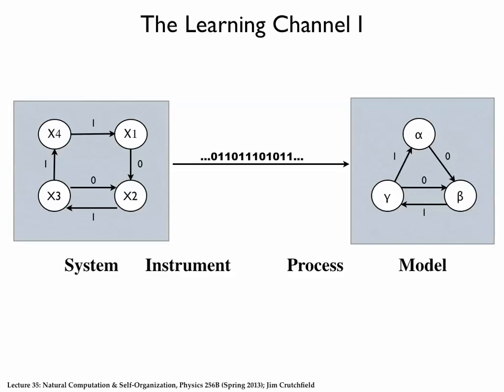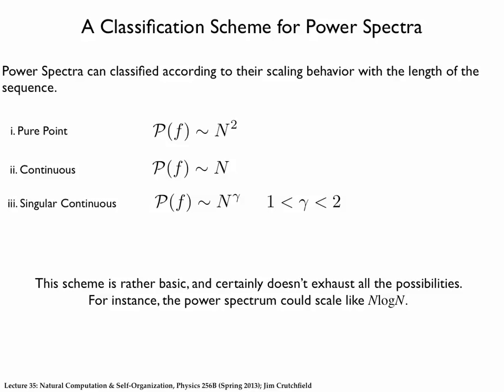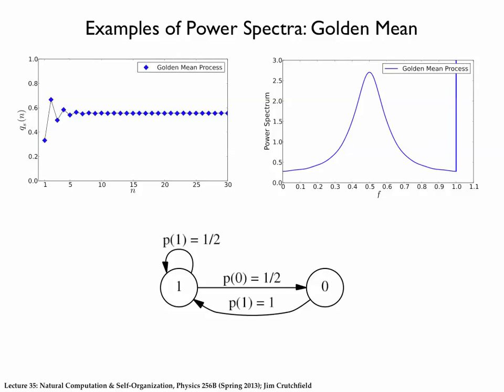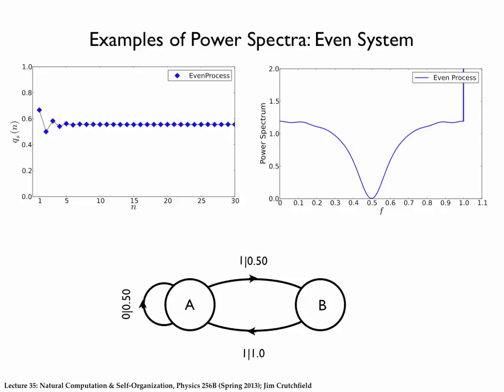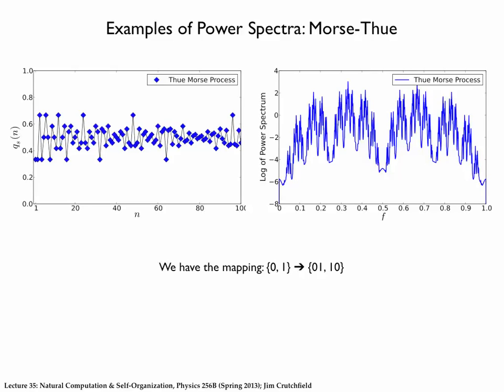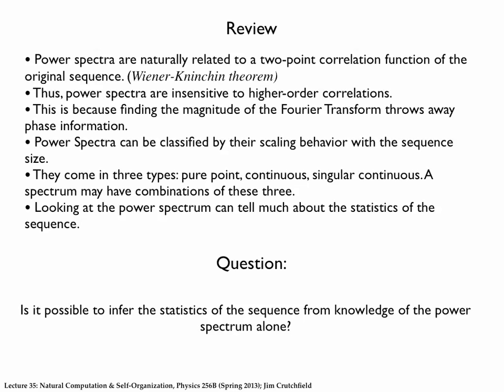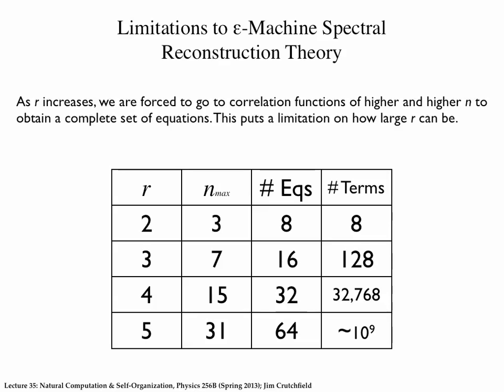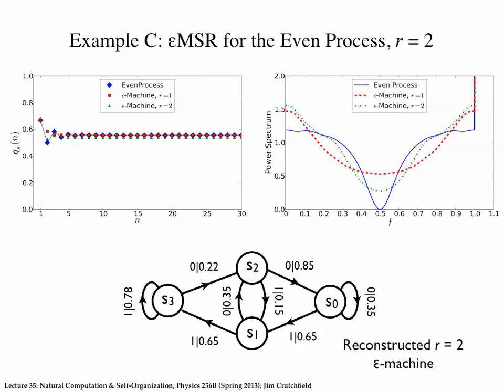NCASO Lecture 35, Keynote slides with voiceover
Lecture 35 "Power Spectra from Symbol Sequences and ε-Machine Spectral Reconstruction Theory" in course:
     Natural Computation and Self-Organization:
Speaker: Dowman P. Varn